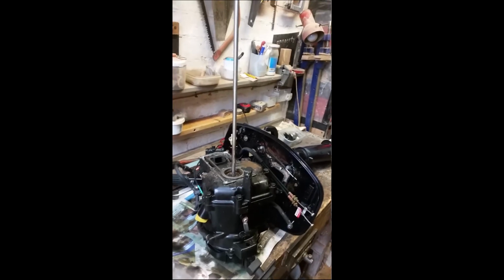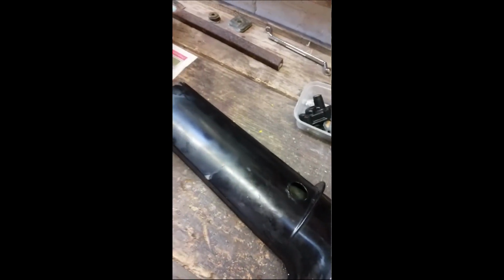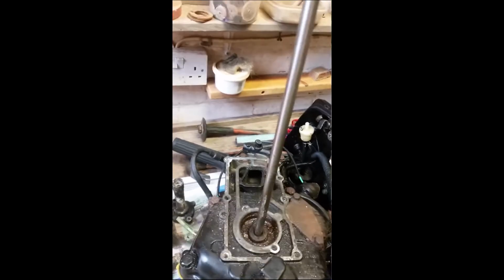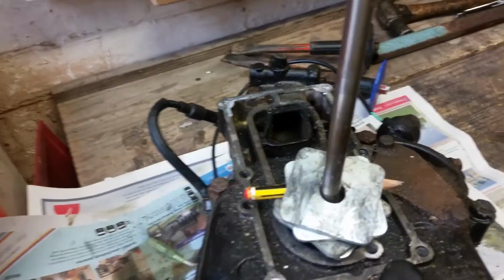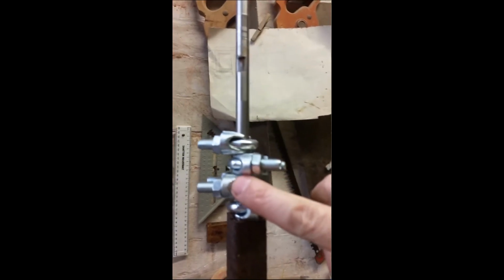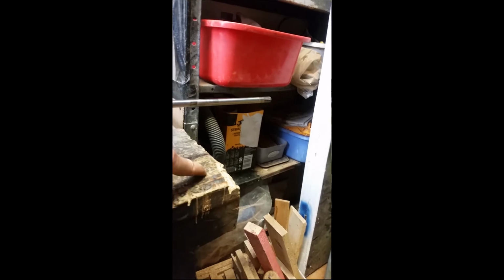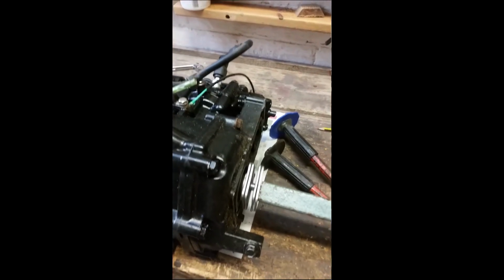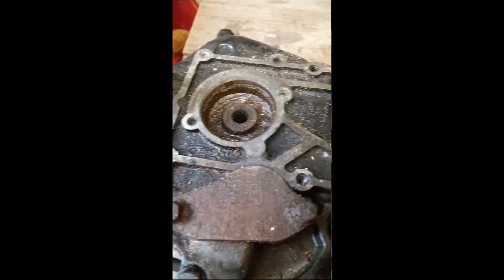Outboard driveshaft stuck in powerhead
The procedure I went through to remove the driveshaft that was stuck in the powerhead
Tohatsu 4 stroke 6hp 2008 model